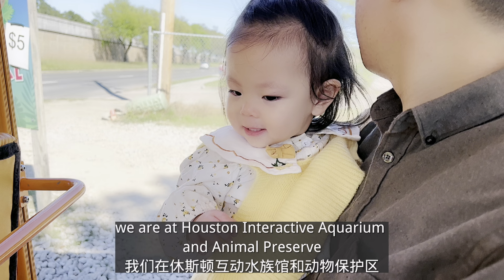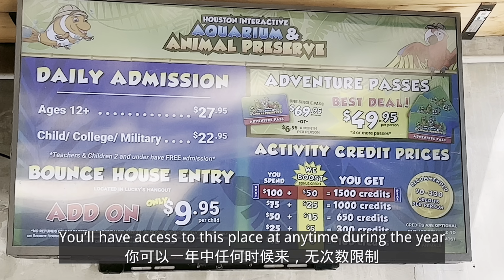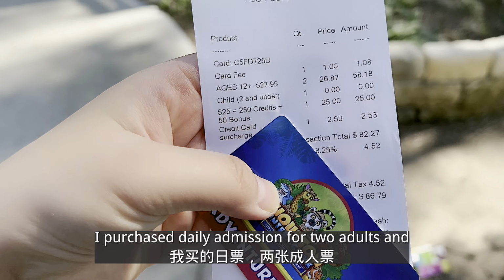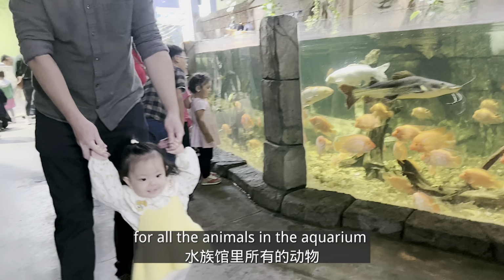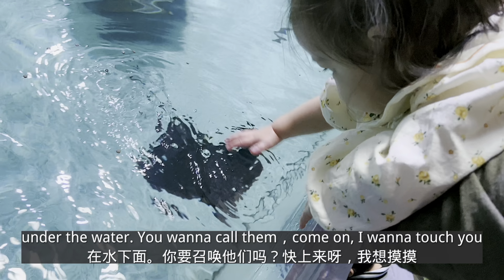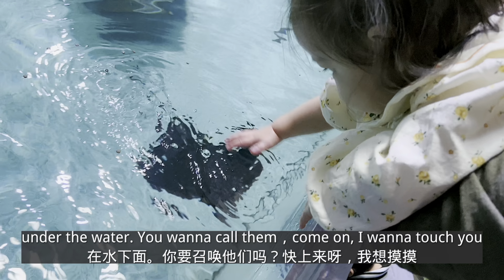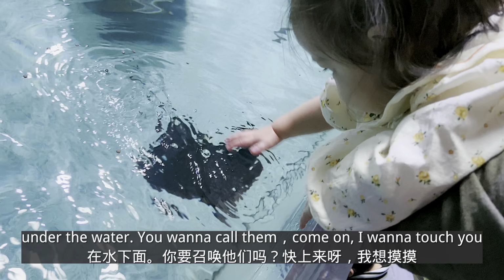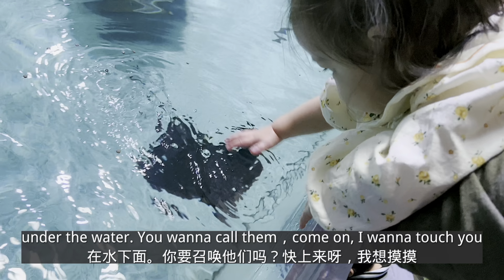Kids Adventure|Fun place in houston|Houston Interactive Aquarium & Animal Preserve|Full Tour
Houston Interactive Aquarium & Animal Preserve:
5440 N. Sam Houston Pkwy E. Humble TX, 77396